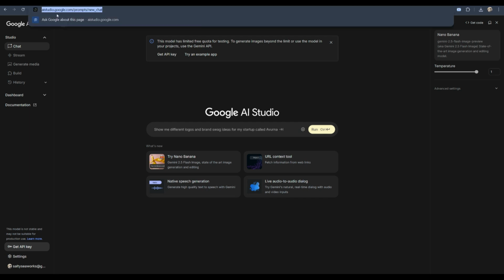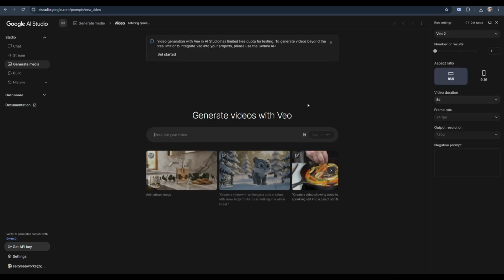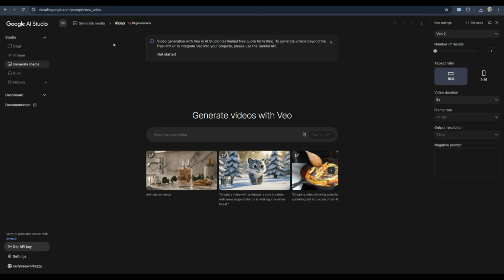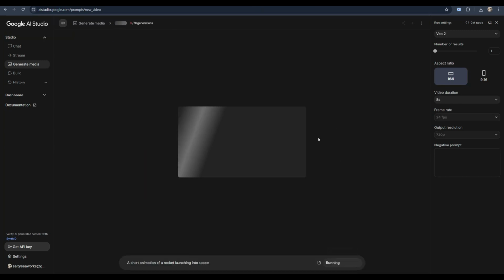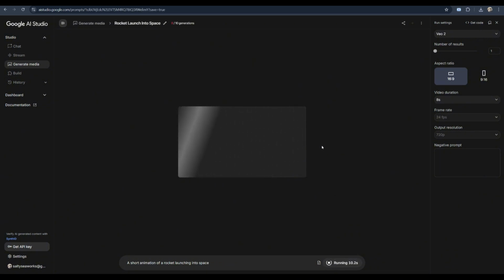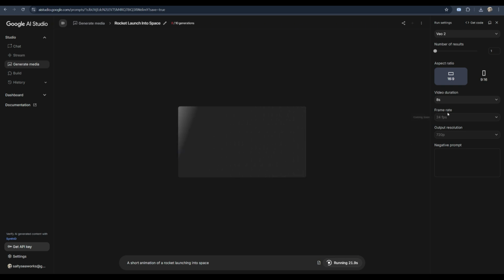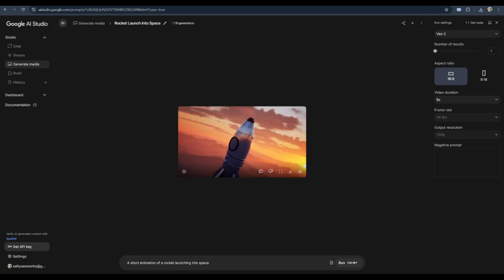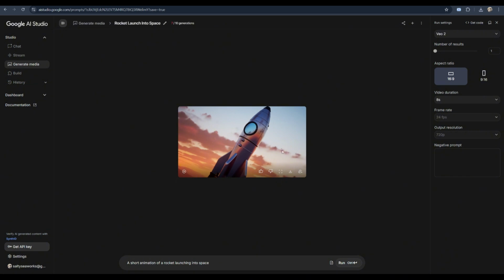How to Turn Text Prompts into Animations with Google AI for Free 2025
Want to bring your words to life as animations? 🚀 In this quick tutorial, I’ll show you step by step how to turn simple text prompts into animations using Google AI in 2025—completely free.

Whether you want to create fun short clips, educational explainers, or even unique content for social media, this tool makes it easy to transform your imagination into moving visuals. By the end of this guide, you’ll know exactly how to generate, customize, and export animations directly from text prompts.